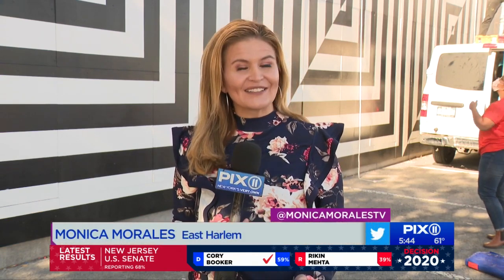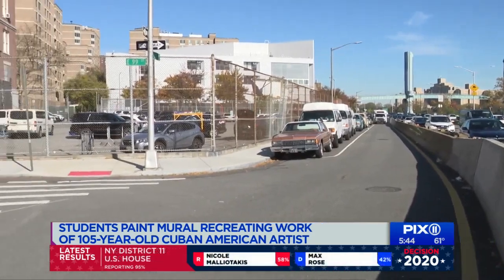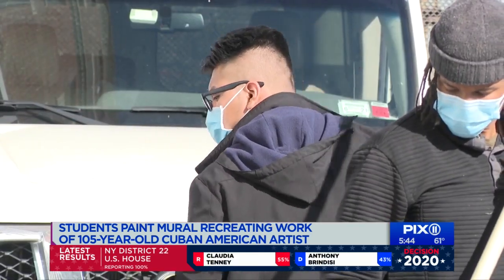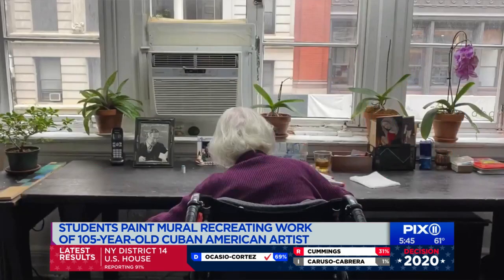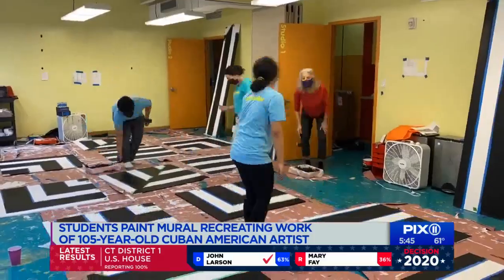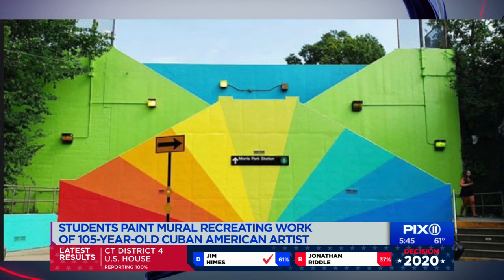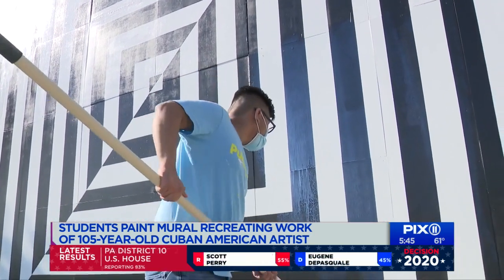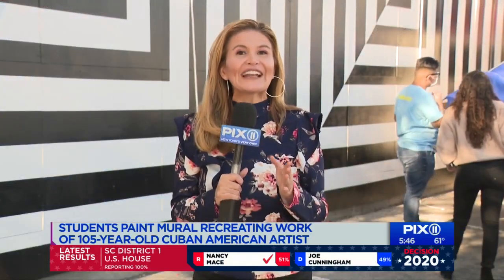Mural masterpiece in East Harlem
A massive masterpiece, finally finished. A new mural in the heart of East Harlem is 16 feet high and 48 feet wide, on the back wall of Manhattan East Middle School on 99th Street.